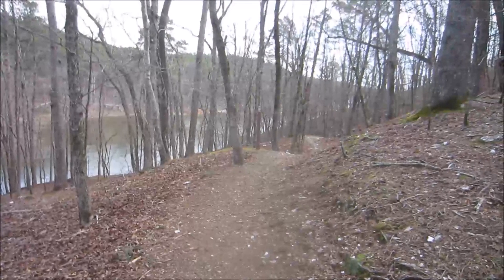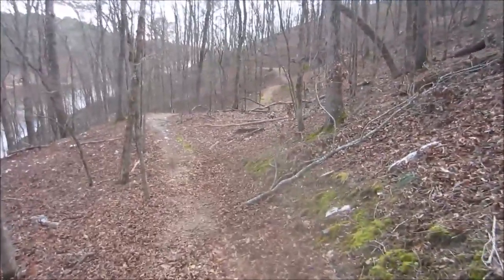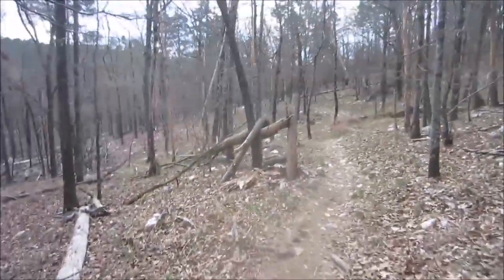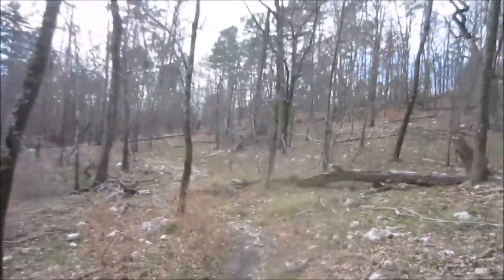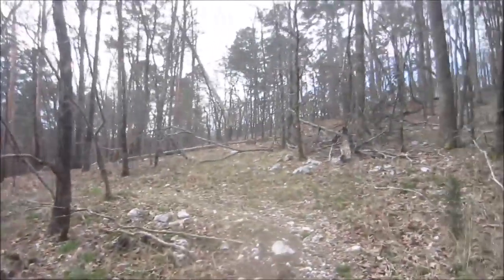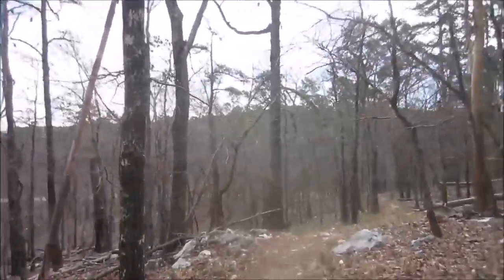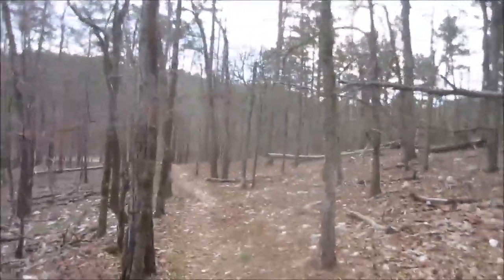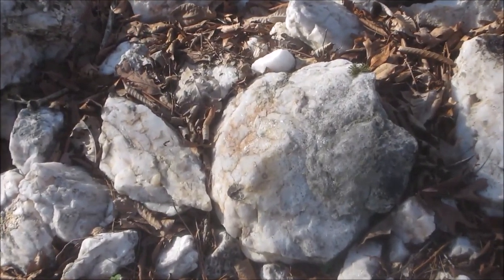Beavers Bend State Park Hiking Loop 3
1gr8vacation brings you vacations on a budget.

We share with you our hike around the three loops at the Beavers Bend State Park Lodge area.

Vacation on a Budget